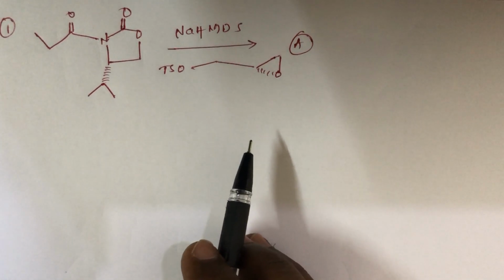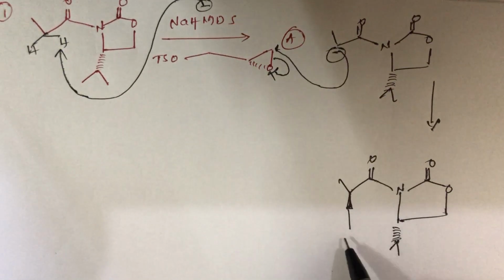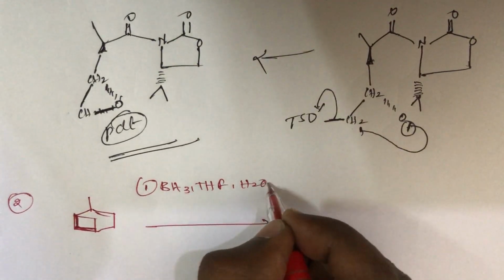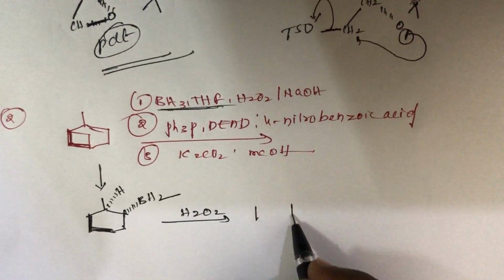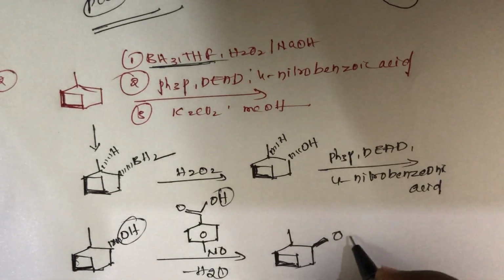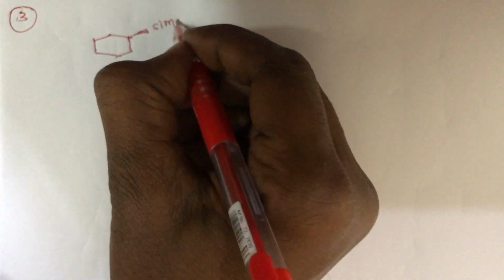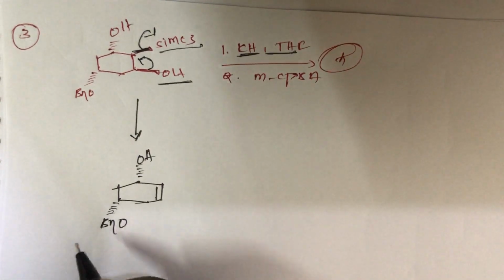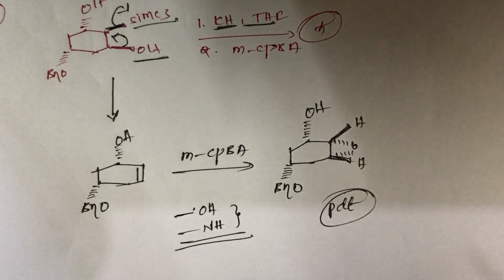Named reaction solved problems | Reaction mechanism | Organic chemistry | Ramathirtham Ramesh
organicchemistry namedreactions hello friends here I'm explained question and answers with complete mechanism and if want more named reaction plz find the below links